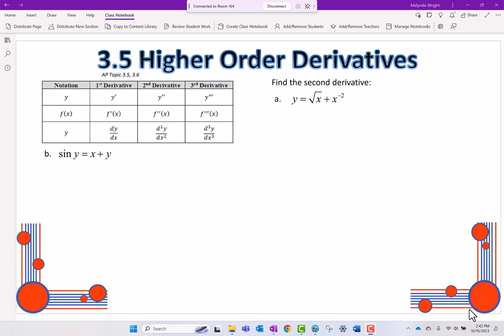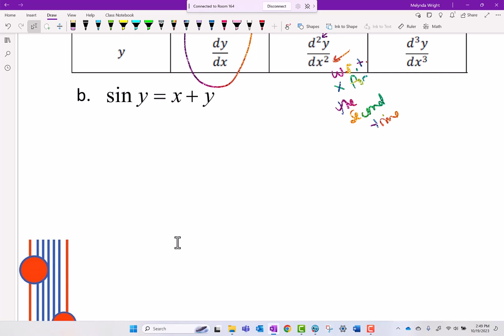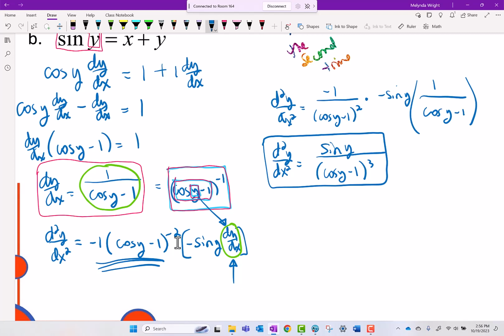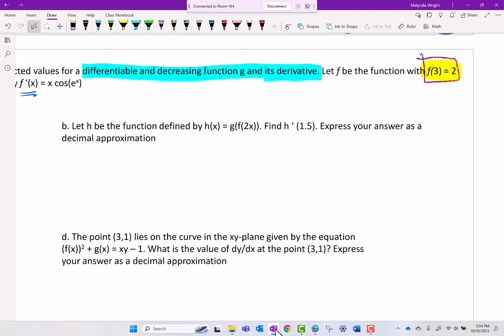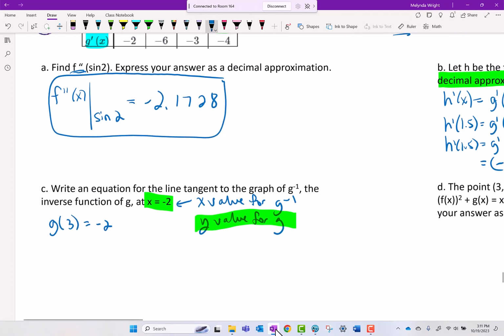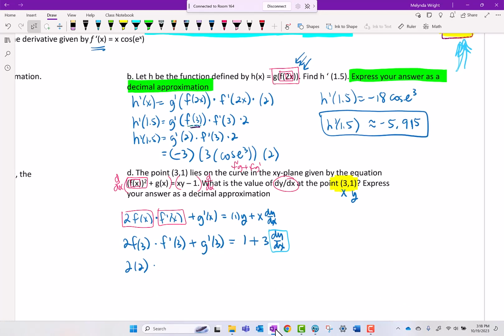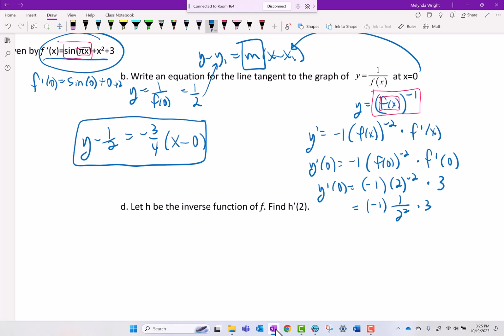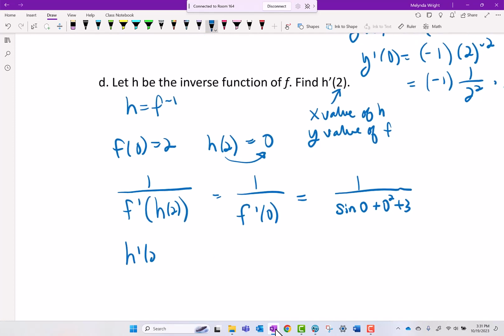3.5 Higher Order Derivatives